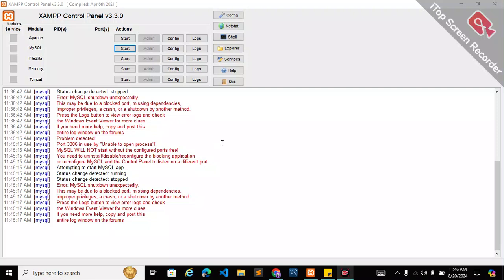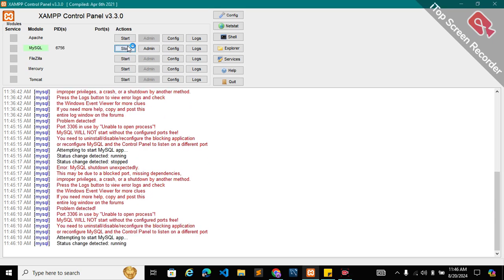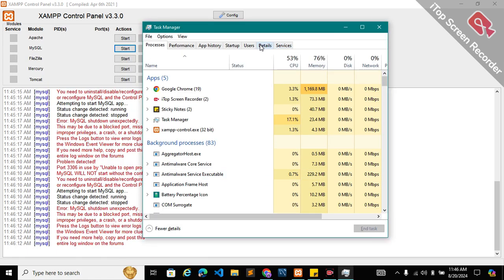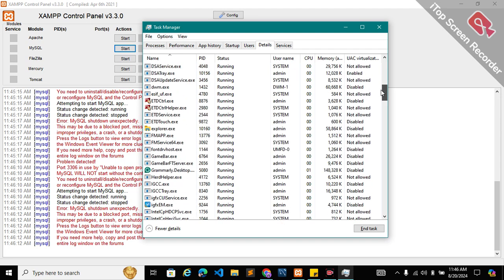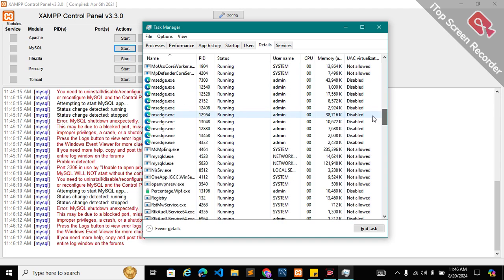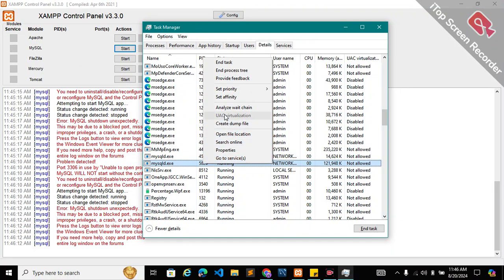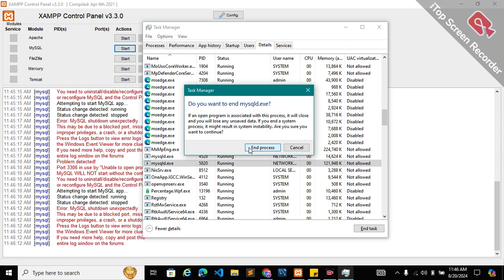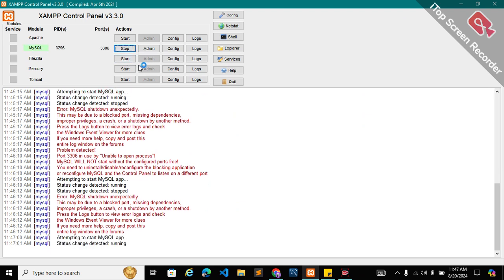How to Fix "MySQL Shutdown Unexpectedly" Error in XAMPP | Quick and Easy Solution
This method works because sometimes another MySQL process runs in the background, causing a conflict when XAMPP tries to start MySQL. By ending the conflicting process, you can resolve the issue and get MySQL running again without any complicated configurations.